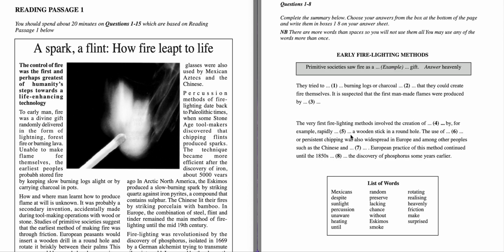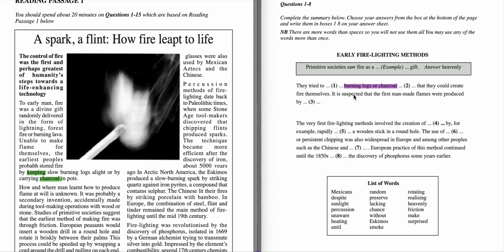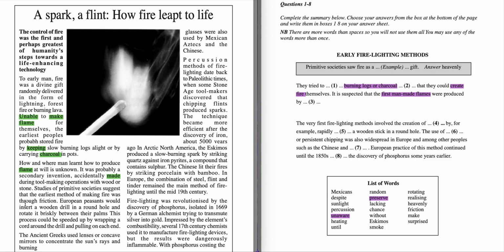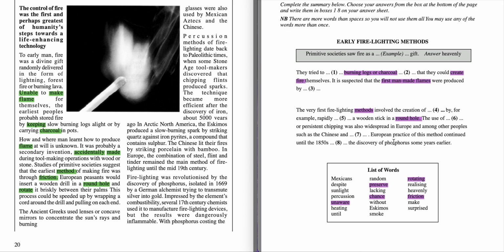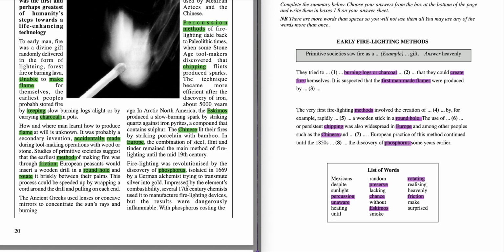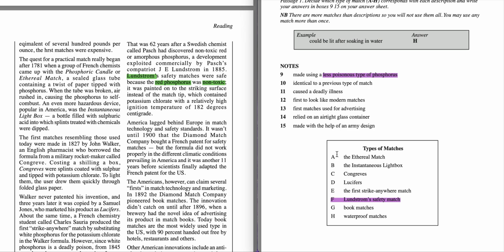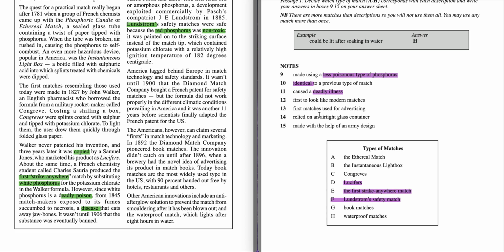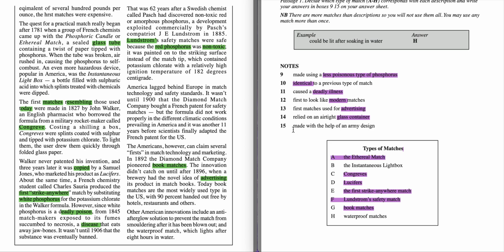Cambridge Practice Tests for IELTS 1_ Practice Test 1_Reading Passage 1